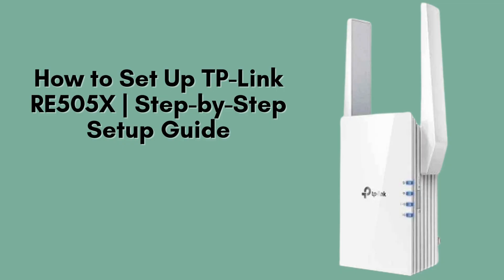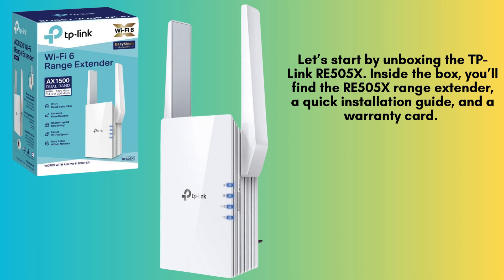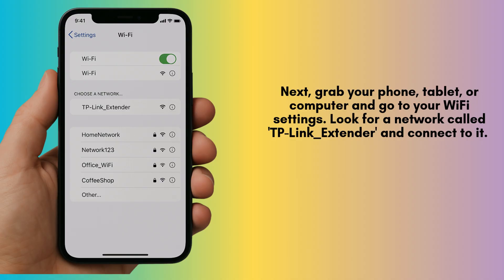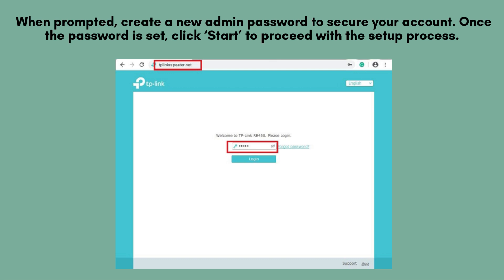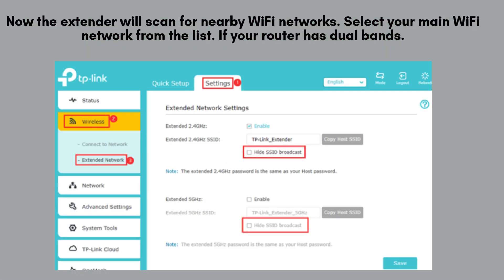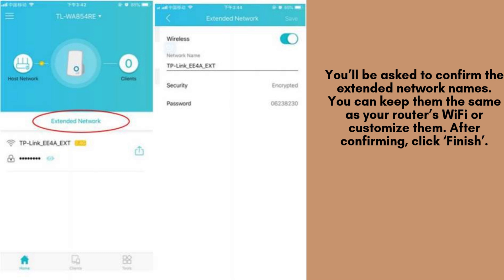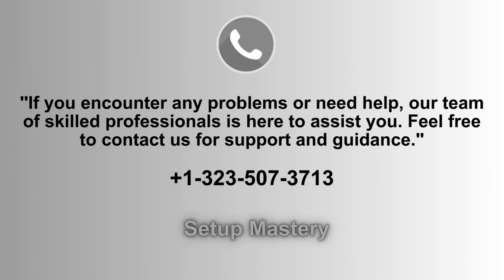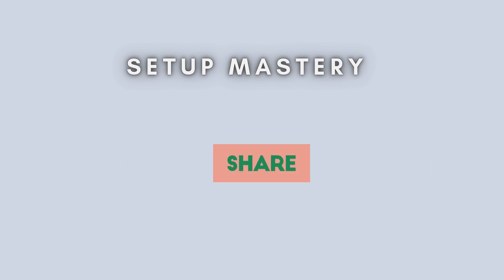How to Set Up TP-Link RE505X | Step-by-Step Setup Guide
Learn how to set up your TP-Link RE505X WiFi Extender with this simple step-by-step guide. Improve your home network, extend WiFi coverage, and enjoy better internet speed and connection stability.
00:00 Welcome to Setup Mastery
00:21 Introduction to the TP-Link RE505X
00:36 Unboxing to the TP-Link RE505X
00:55 The Ultimate Setup Guide: Step-by-Step Instructions
02:47 Helpline

Together, let's make the setup of TP-Link RE505X for everyone with "Setup Mastery".